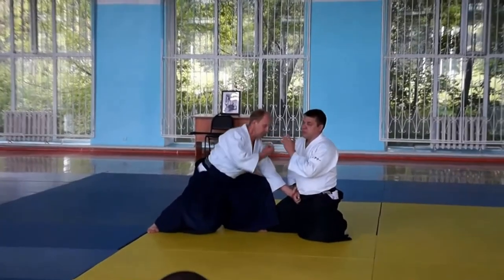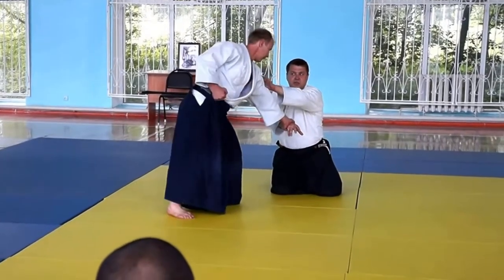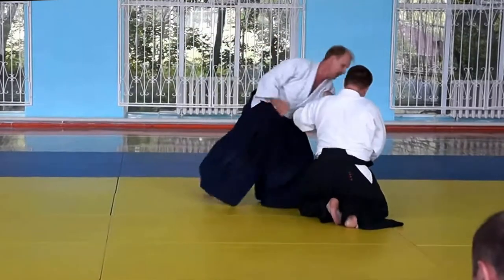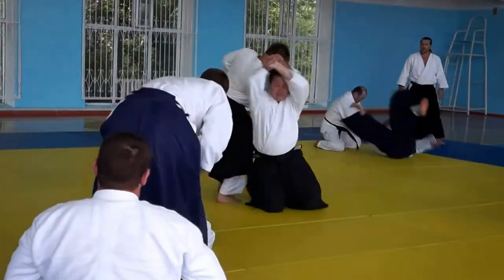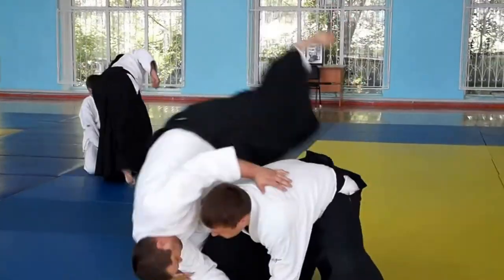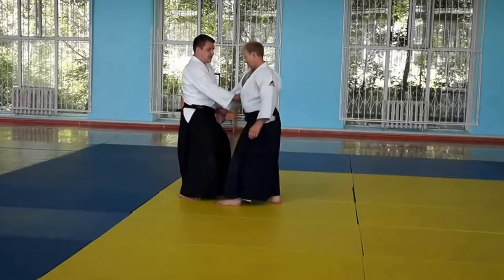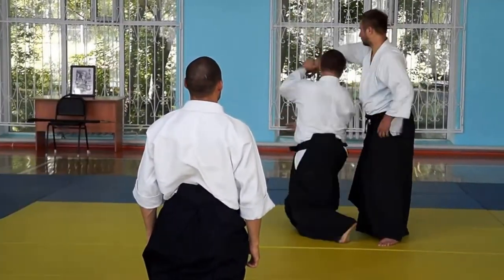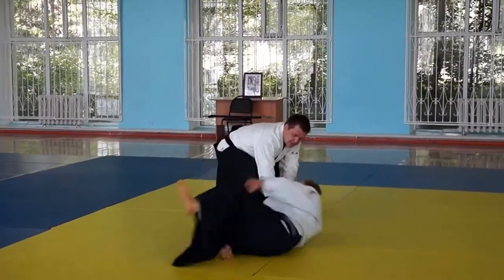Айкидо - Ханми Хантачи вадза.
Тренировка в рамках семинара Криса Муни сенсея, 7 дан Айкидо Айкикай, школа Биранкай. Республика Казахстан, город Текели.
Проводит Корнев Виталий, Дзикисинкай России.